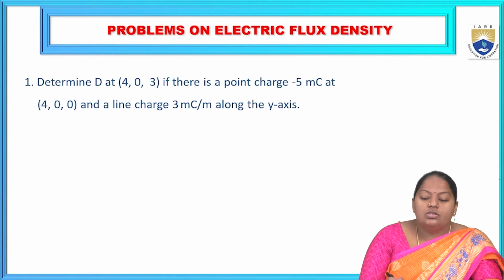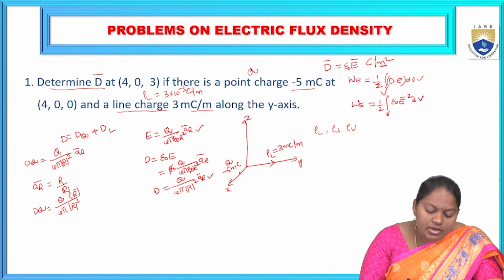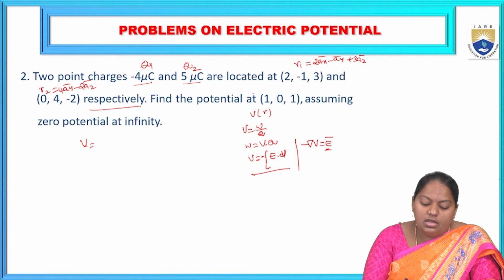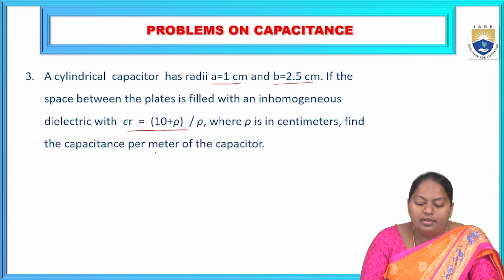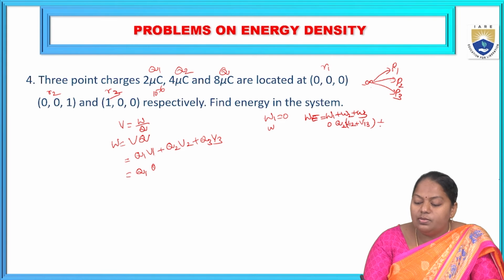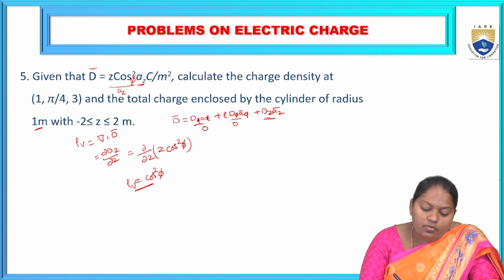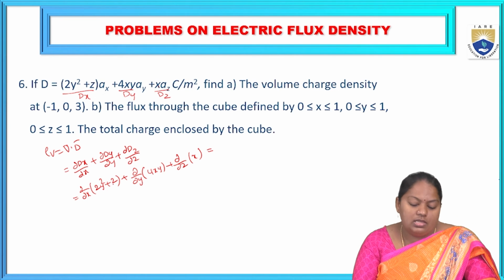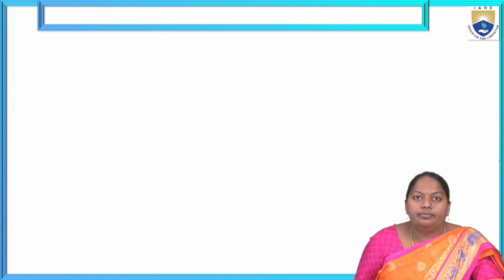Problems on Electric Flux Density and Energy Density by Ms. M Sreevani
Problems on Electric Flux Density and Energy Density by Ms. M Sreevani | IARE

Telangana, India.